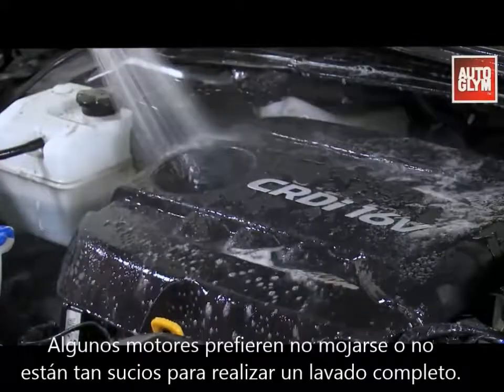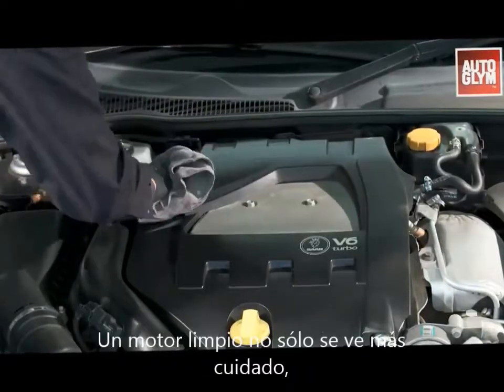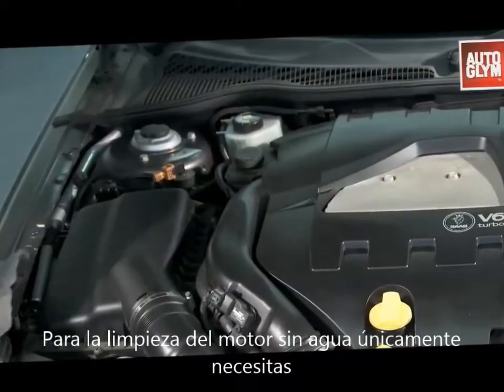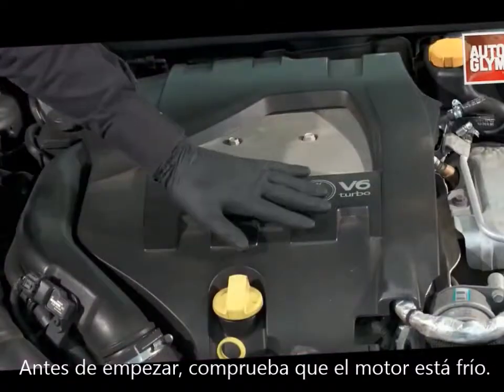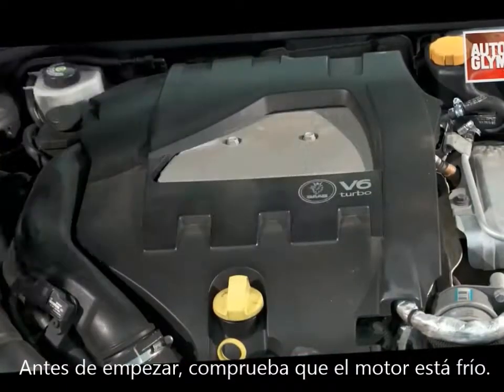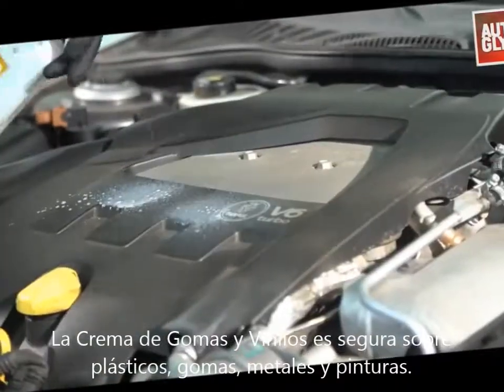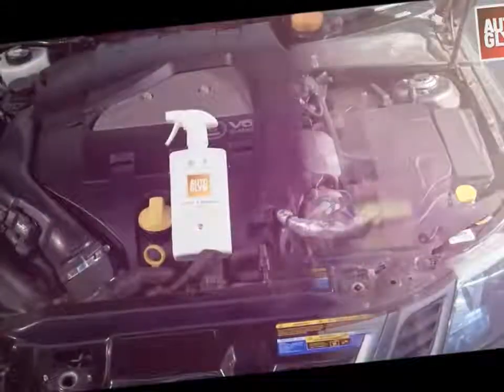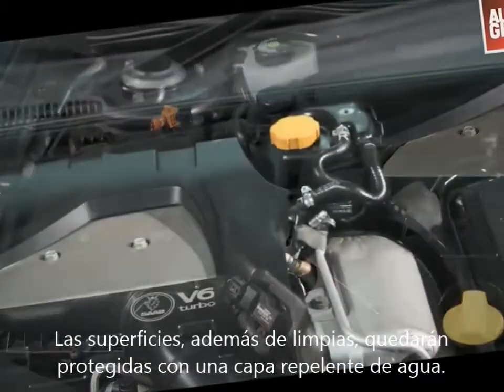Limpieza motor sin agua Autoglym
A veces tu motor solo necesita una leve limpieza o puede que sea sensible al agua. Si te suena familiar, entonces este vídeo es para ti. Aprende a limpiar tu motor sin usar agua y el corazón de tu coche lucirá tanto como el exterior.